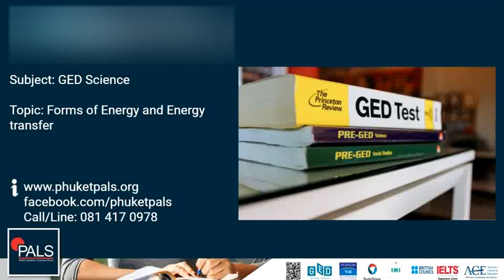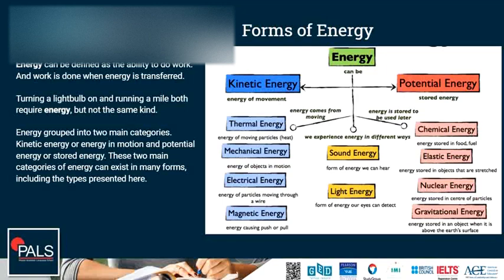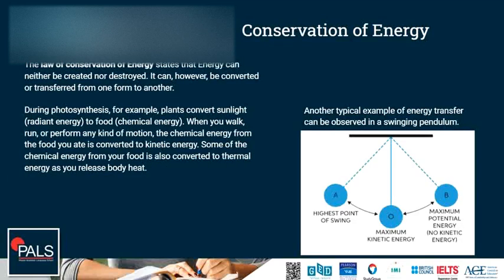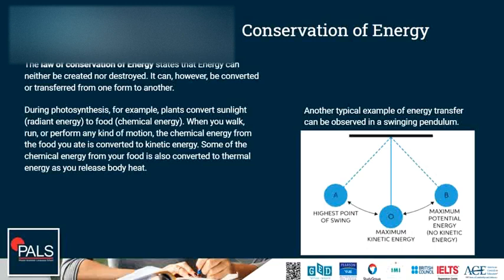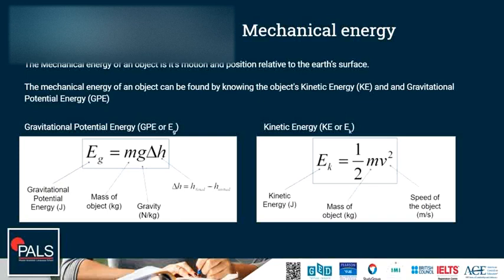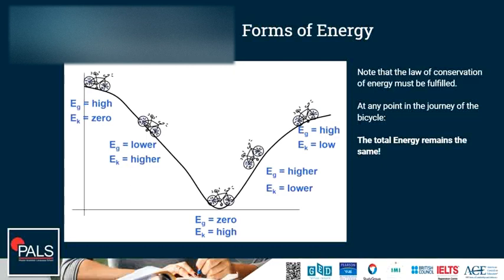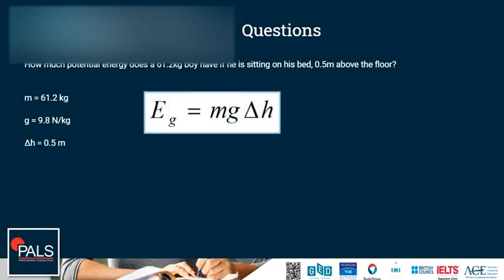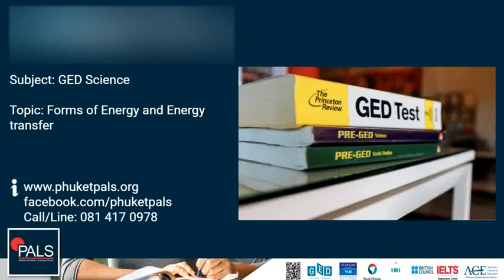Free GED Science Course Lesson 9 | Forms of Energy and Energy Transfer